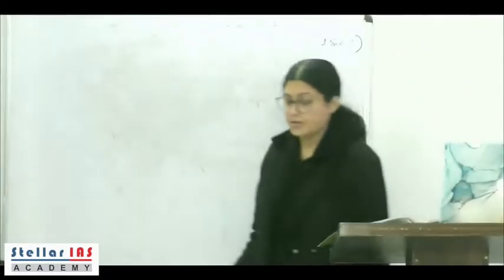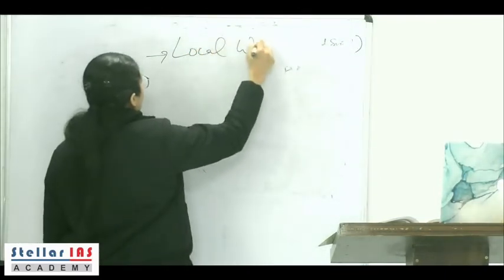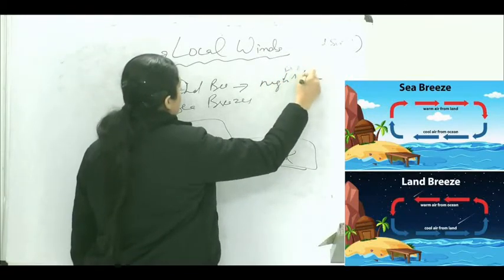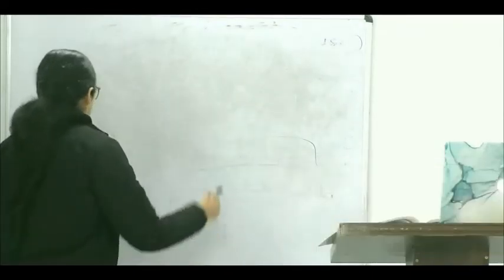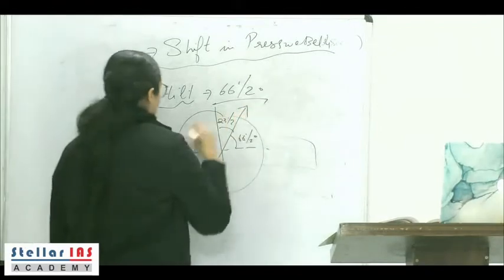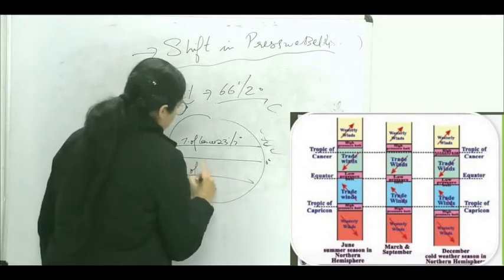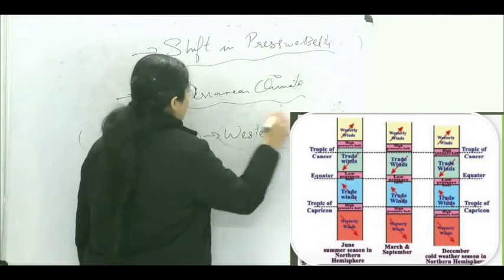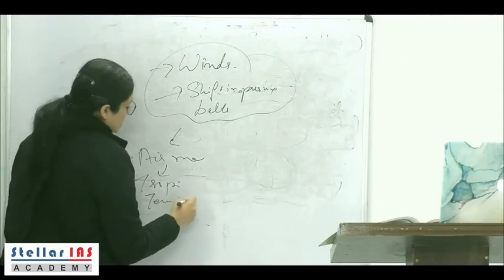Winds and Shift in Pressure belts 3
This lecture talks about the Winds and the types of Winds(Prevailing,Local and Seasonal) and the Pressure belts and their significance.These topics are important for UPSC CSE.